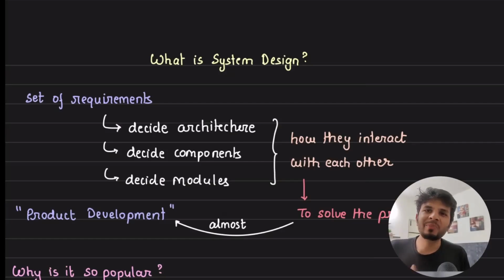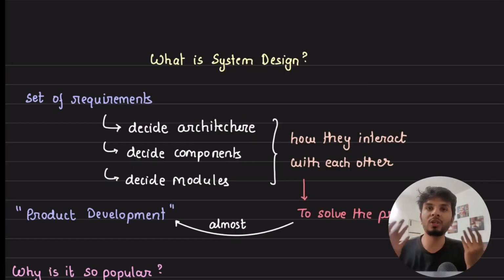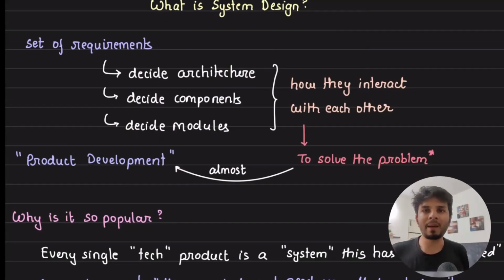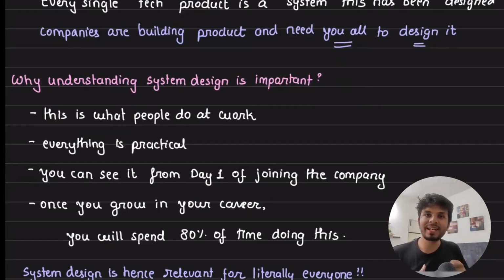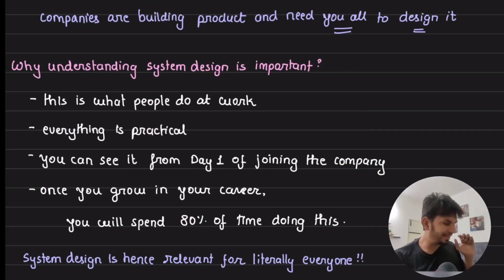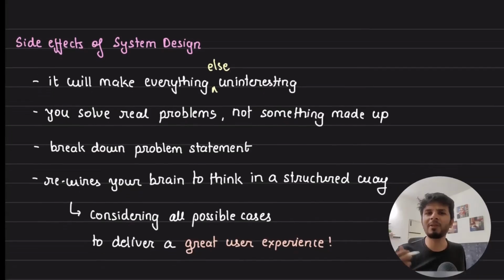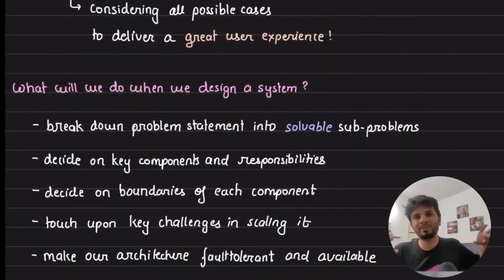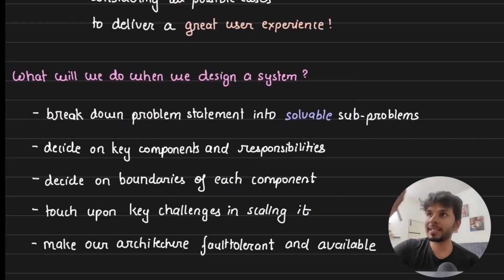2 What is System Design